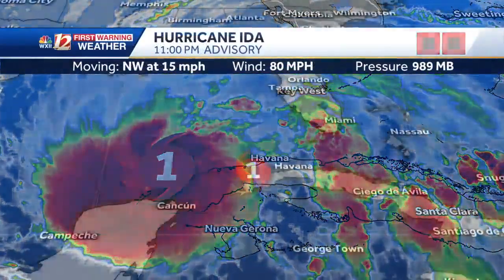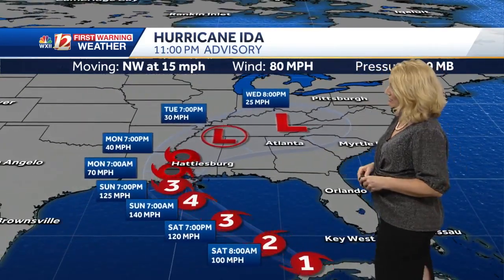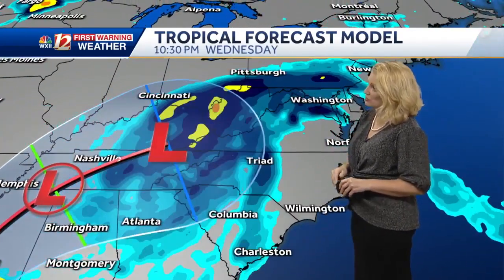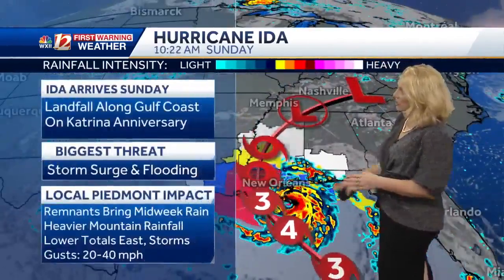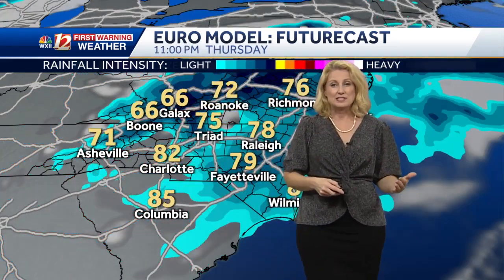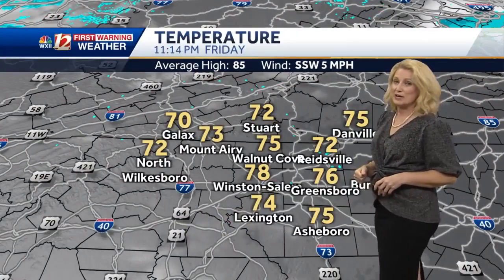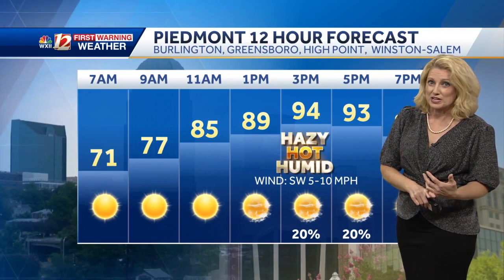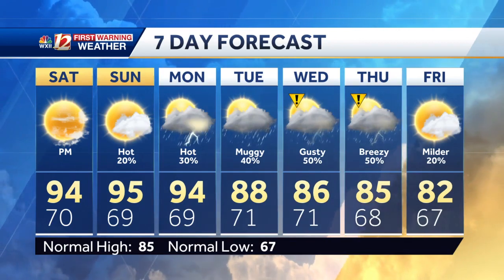WATCH: Hurricane Ida Plus Tracking Milder Temps Into Next Week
WATCH: Hurricane Ida Plus Tracking Milder